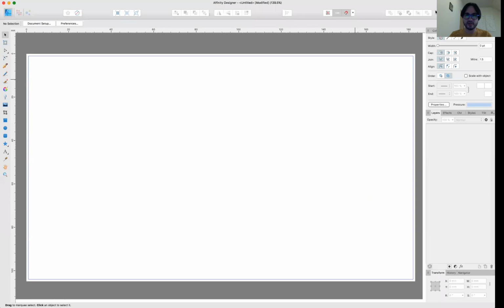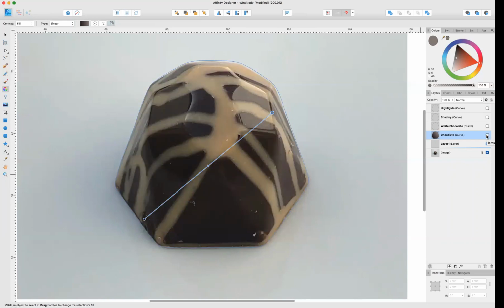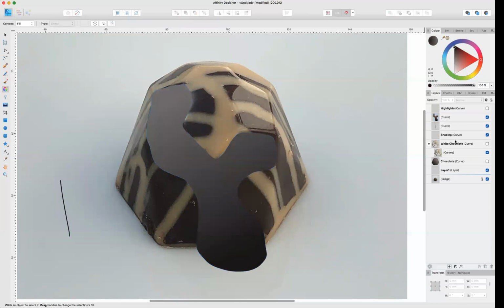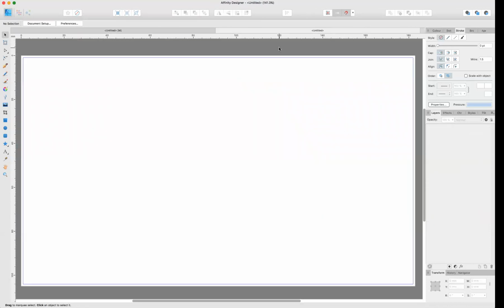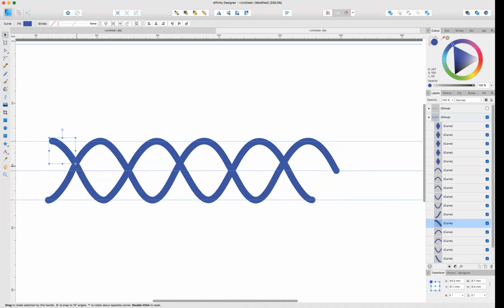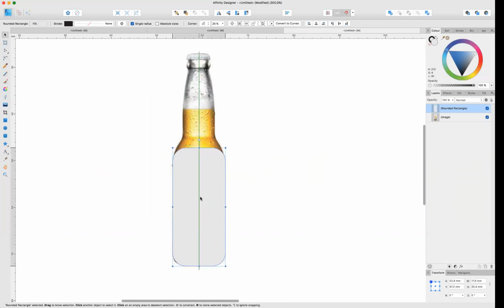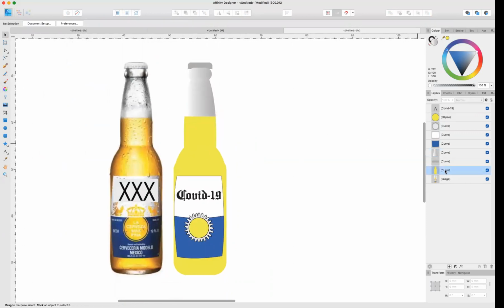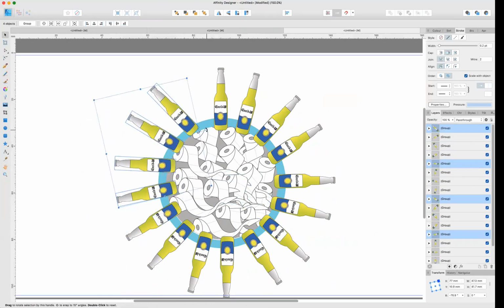Affinity Designer Tutorial